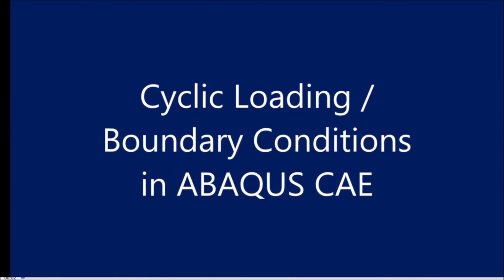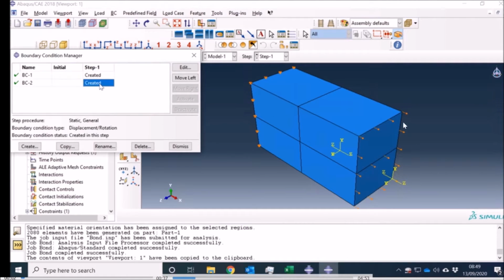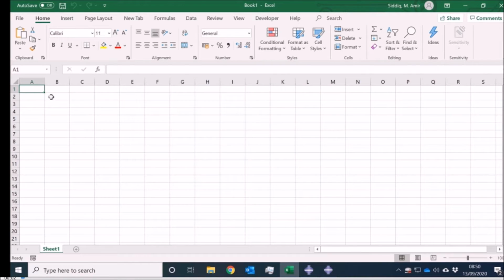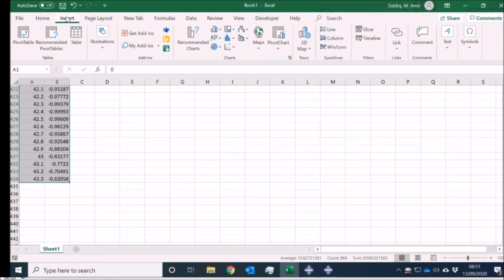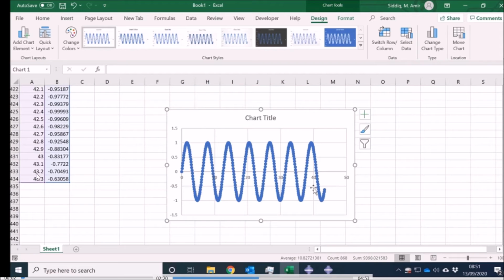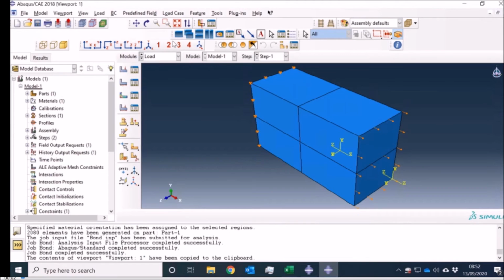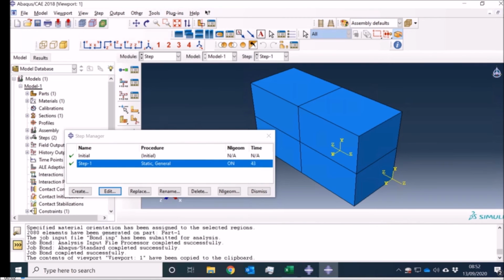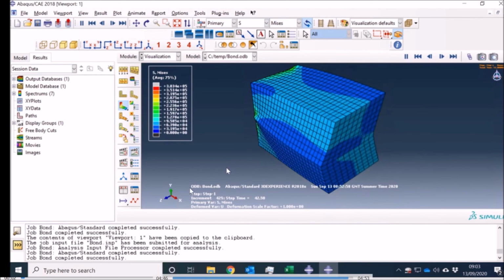How to Perform Cyclic Test Simulation? Cyclic Loading /Boundary Cond in ABAQUS CAE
This video provides the following in regards to applying cyclic loading in ABAQUS CAE:
- How to create cyclic amplitude curve
- How to associate amplitude curve to a load or boundary condition
- postprocessing cyclic loading results